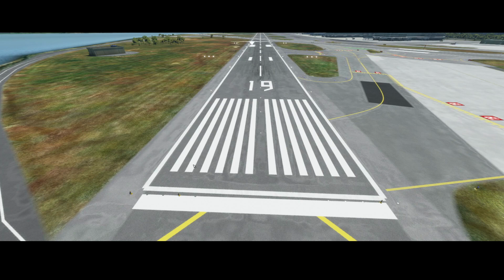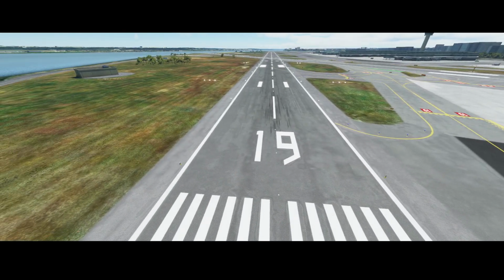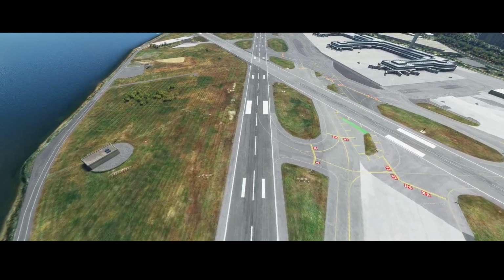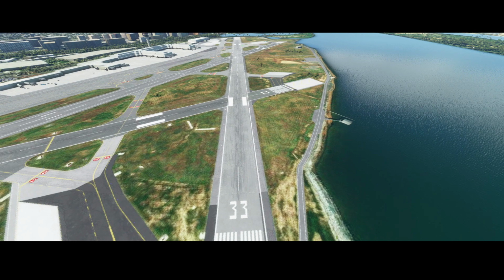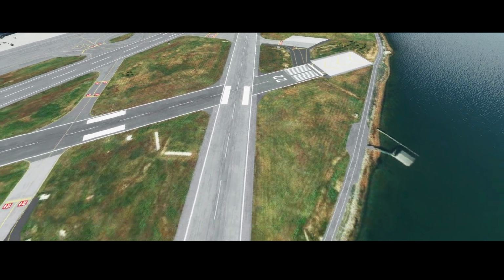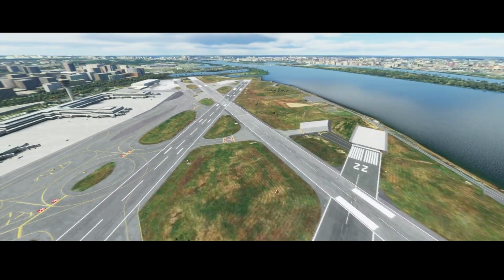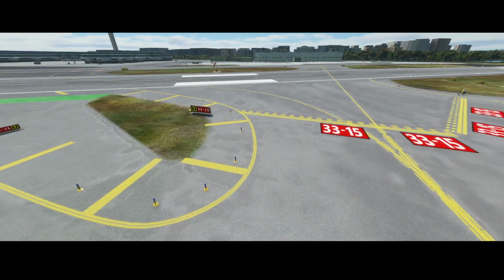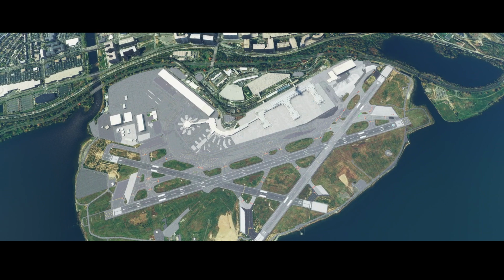Flight Simulator 2020 - How to - What are all those markers on runways?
In this how to I will try to explain what all those markers on runways do mean and how you can use them in your advantage.